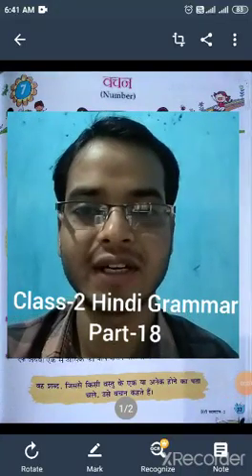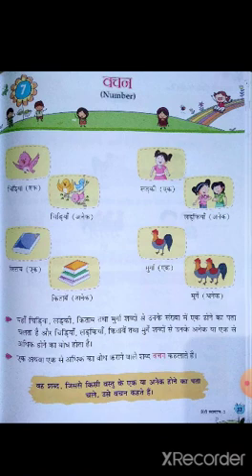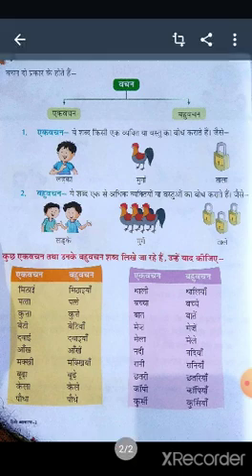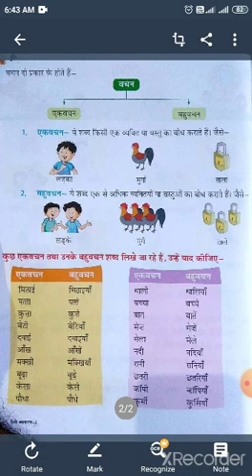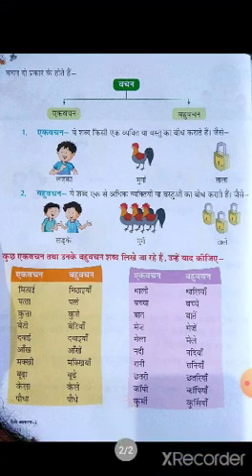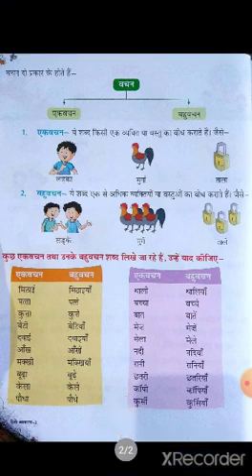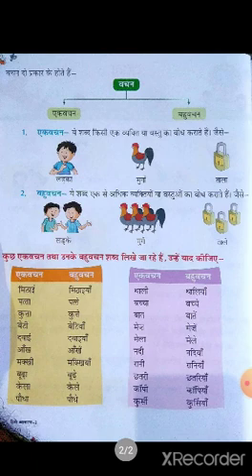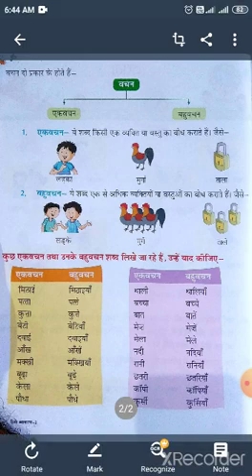CLASS II HINDI GRAMMAR PART 18